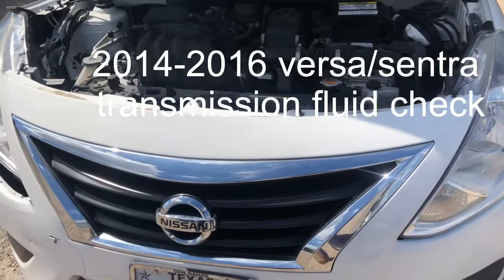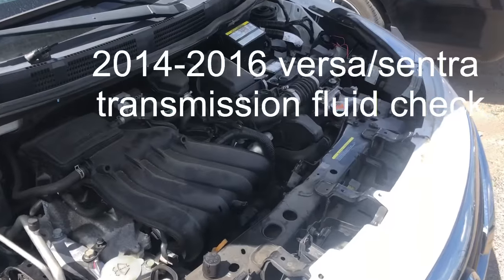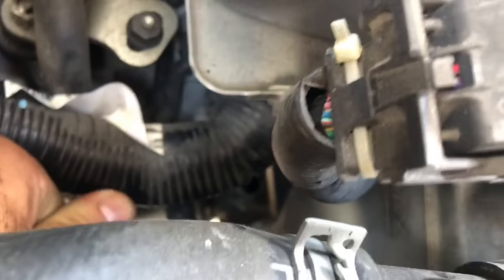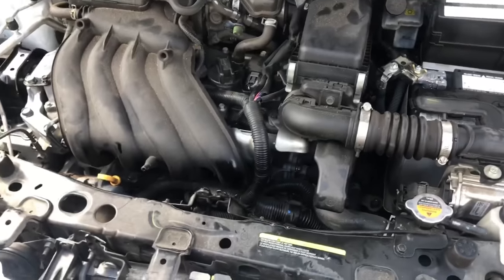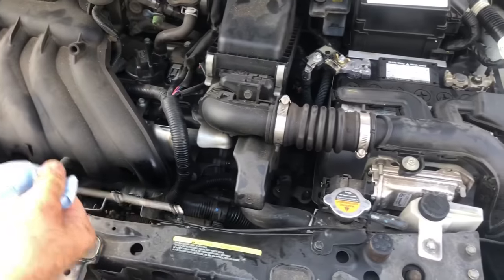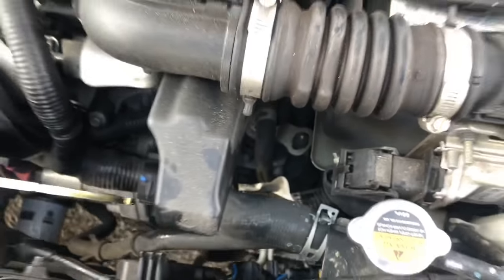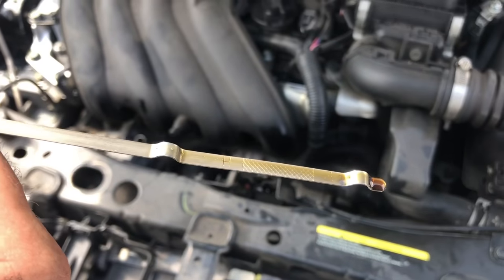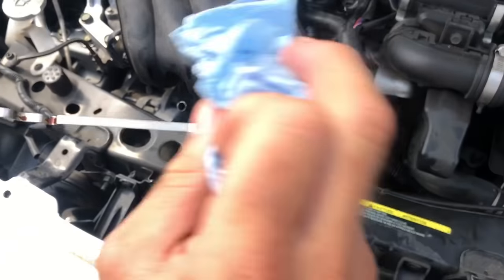2014 Nissan Versa transmission fluid check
14-16 Nissan Versa/Sentra TRANSMISSION fluid check